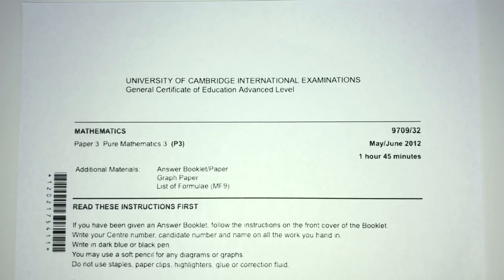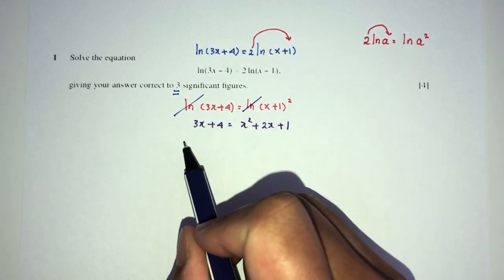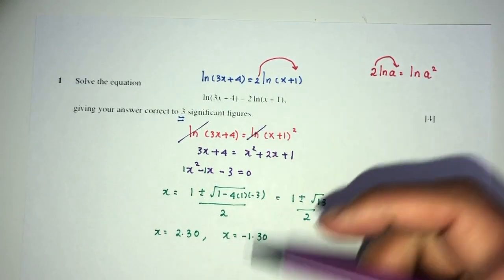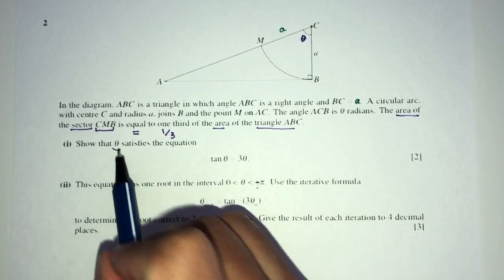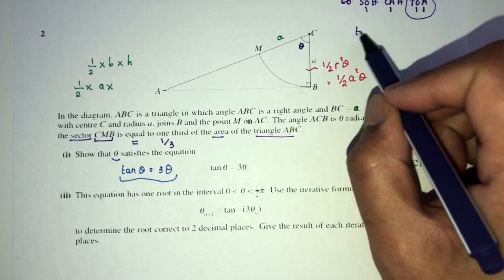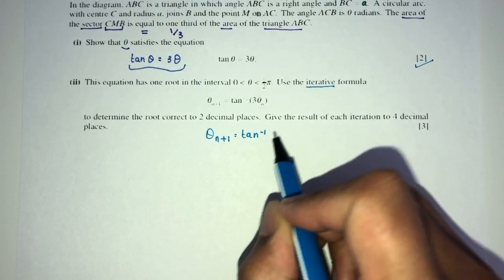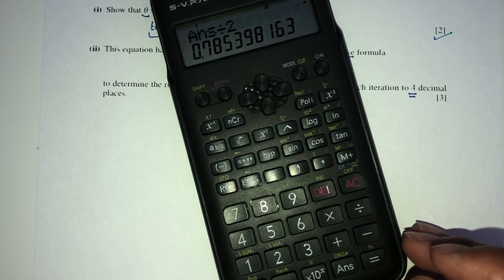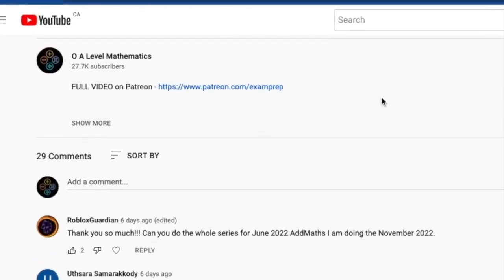A Level Pure Mathematics June 2012 Paper 32 9709/32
00:00 Intro
00:12 Question 1
02:44 Question 2
08:35 Question 3